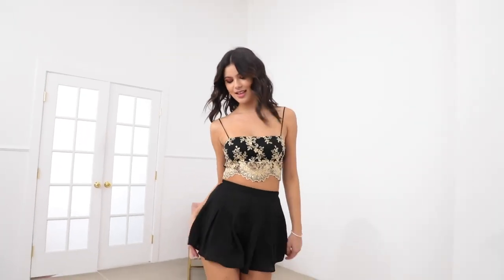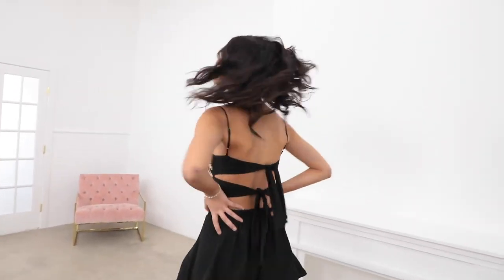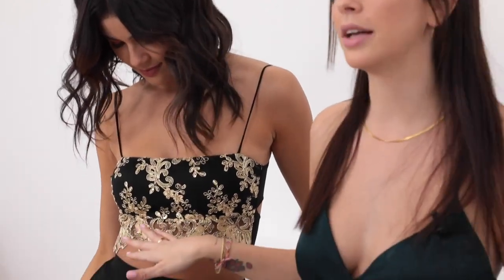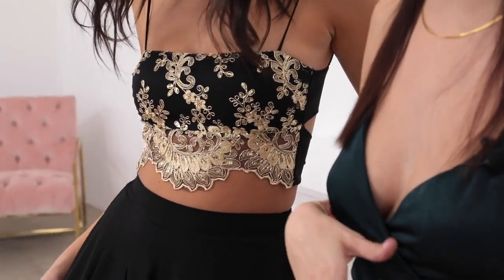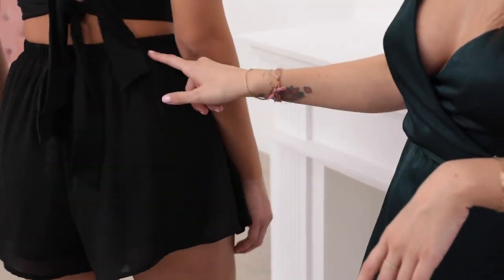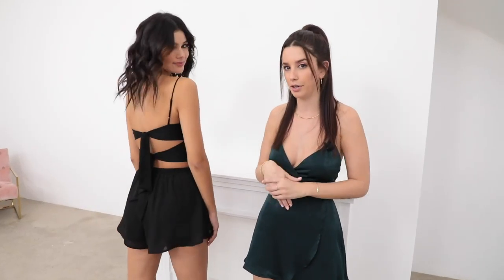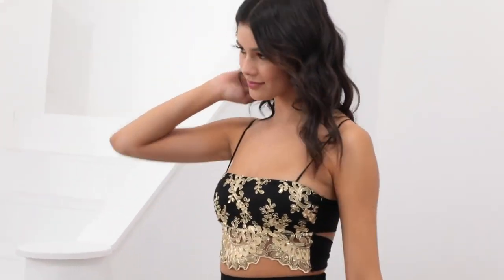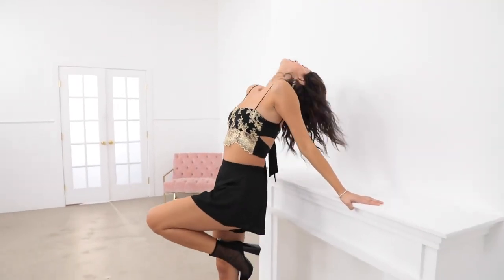Tatum Two Piece Set in Black and Gold Lace